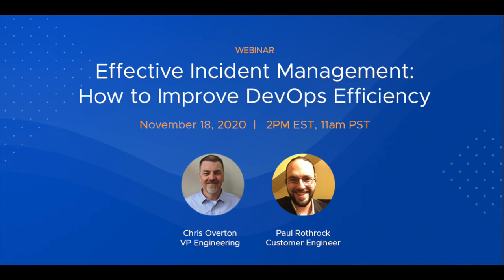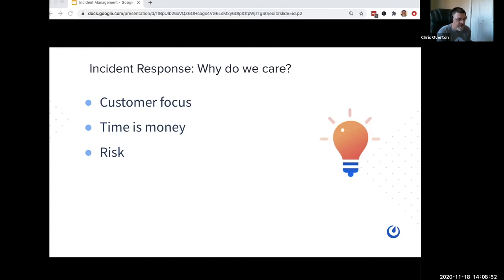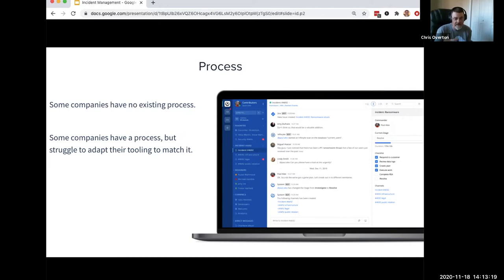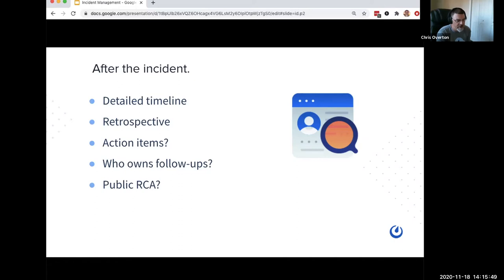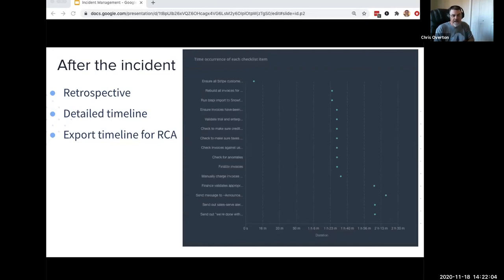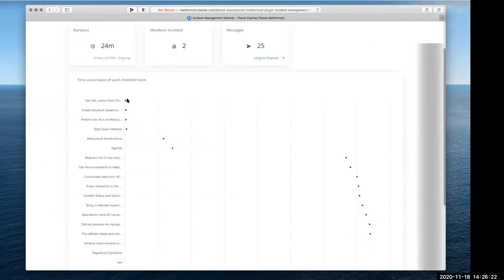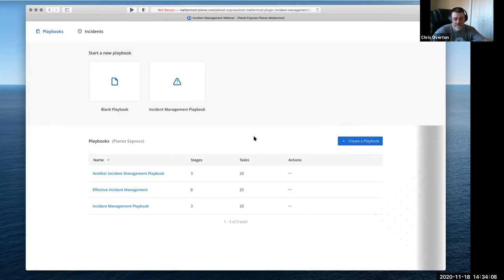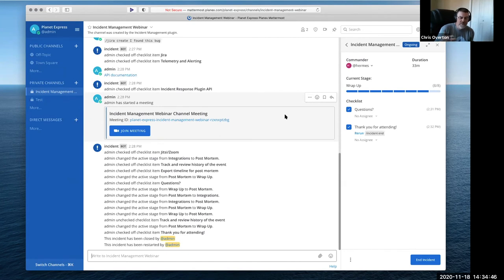Webinar | Effective Incident Management: How to Improve DevOps Efficiency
During this session, Mattermost VP of Engineering Chris Overton and Customer Engineer Paul Rothrock share their experiences creating best practice incident response workflows and demonstrate how real-time messaging enables DevOps teams accelerate incident response times.